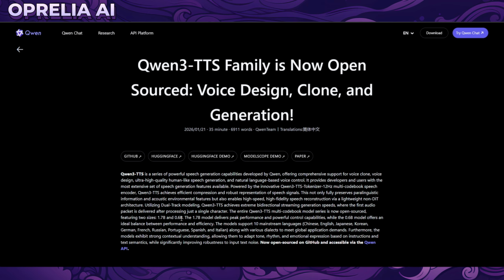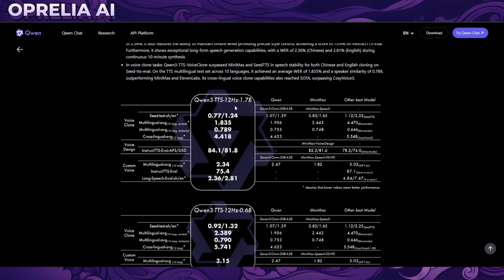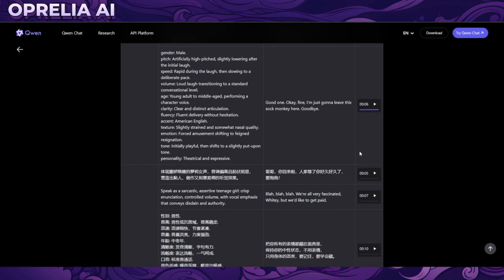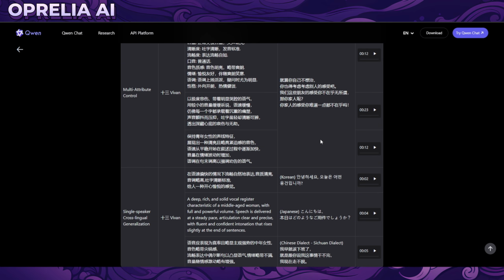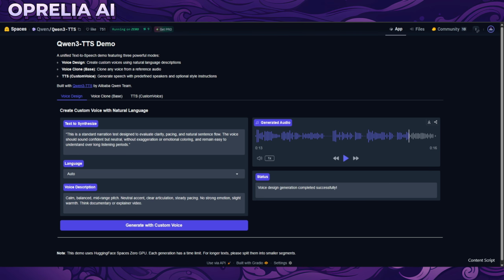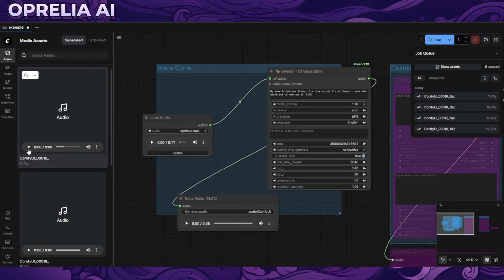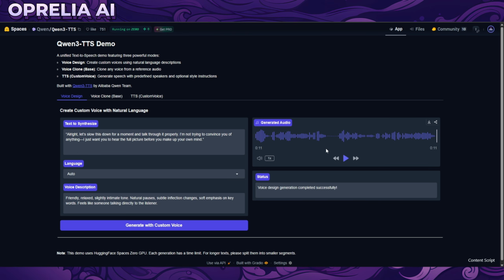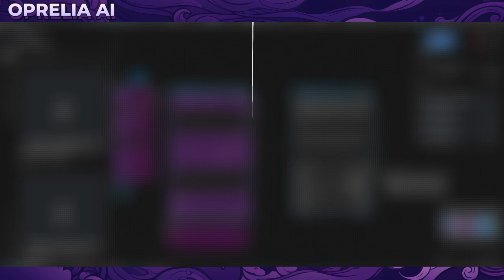Qwen3-TTS Review: Is This the Best Open-Source Text-to-Speech AI Yet?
Today, we are going to review and showcase the Qwen3-TTS Family that has been made opensource by Alibaba.

Qwen3-TTS is an open-source text-to-speech AI that generates natural-sounding voices from text. It focuses on high-quality speech synthesis while remaining free and customizable for developers, creators, and hobbyists. Users can fine-tune models, choose voice styles, and integrate the system into their applications without the restrictions of proprietary services. With its growing community and impressive output, Qwen3-TTS is becoming a popular choice for anyone looking for a powerful, flexible, and transparent TTS solution.

You can run Qwen3 natively or with ComfyUI as well, there are some available demos too in the web.